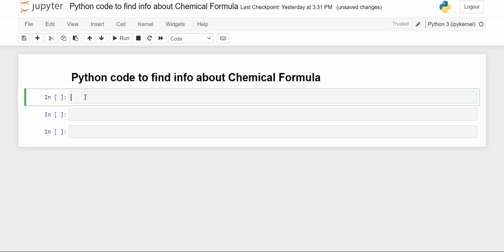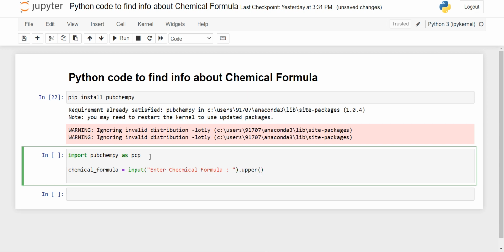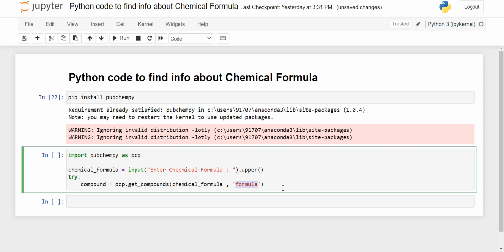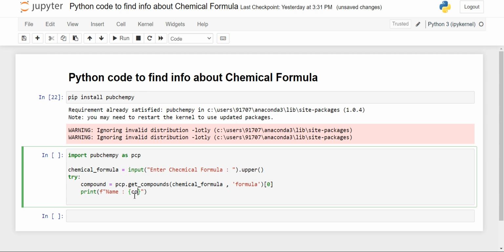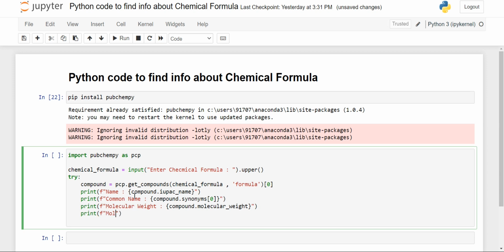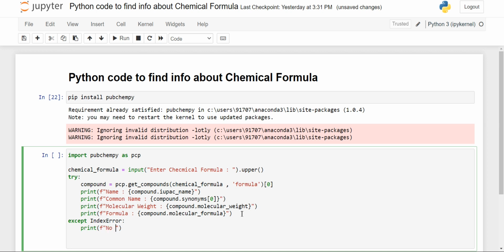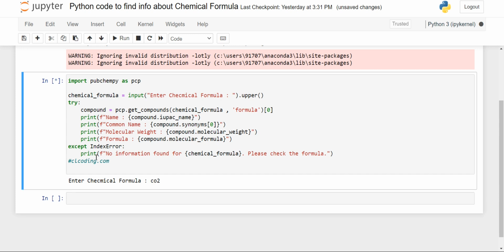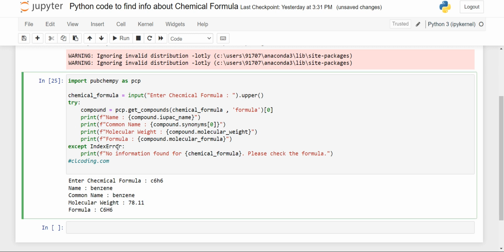Day 168 : To find Information About Chemical Compounds using Python